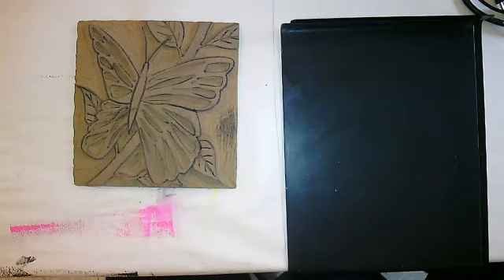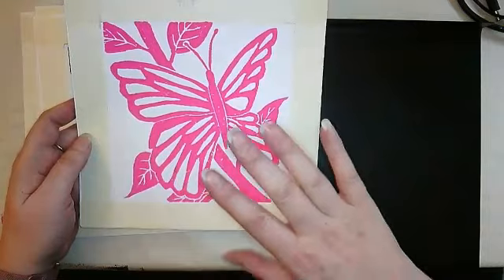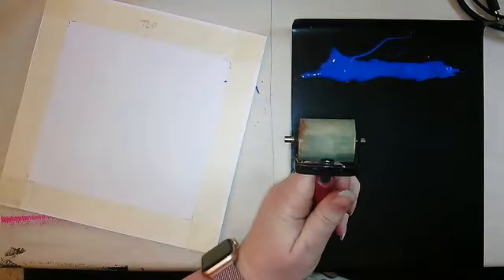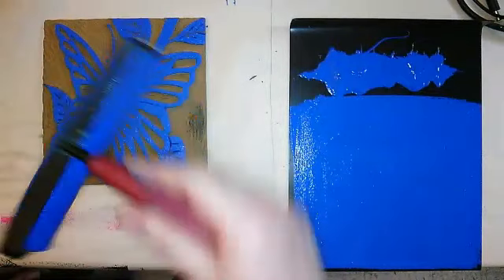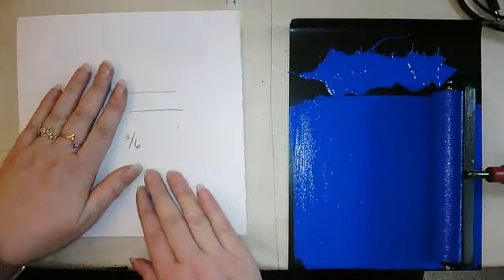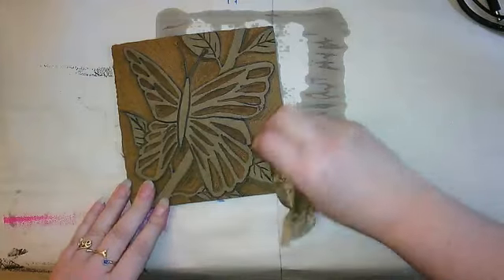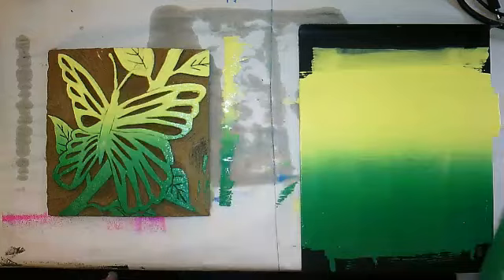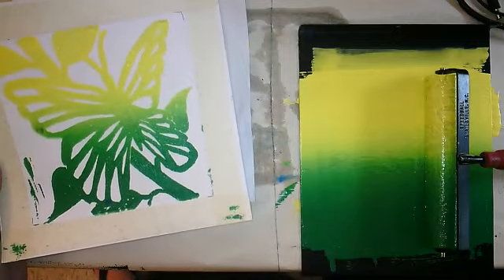Studio 1 Printmaking Demo